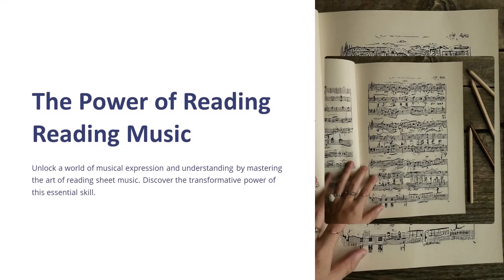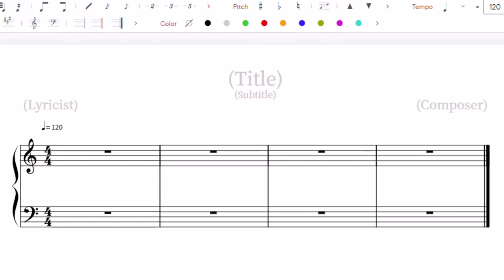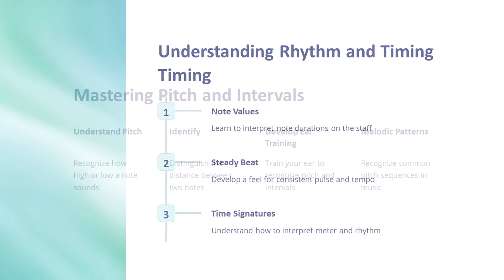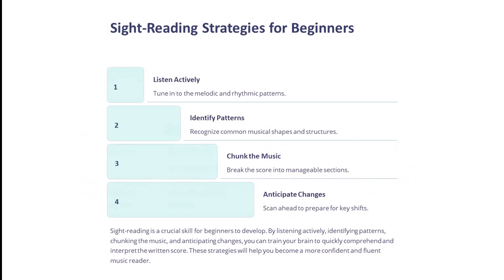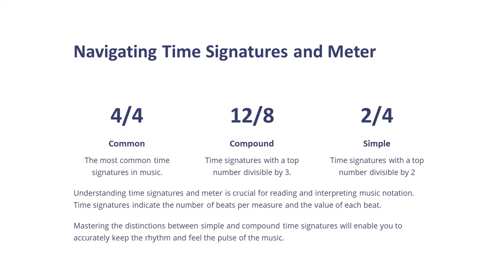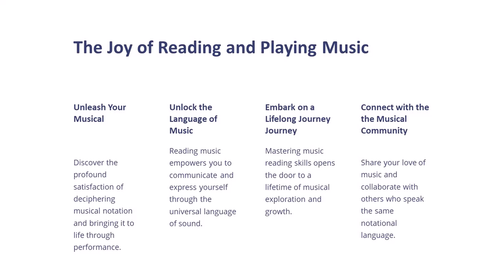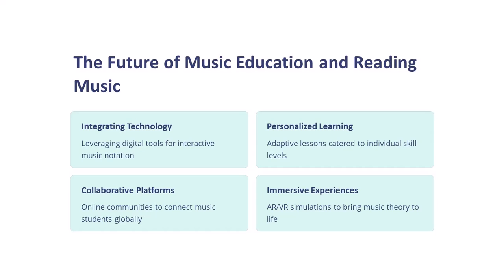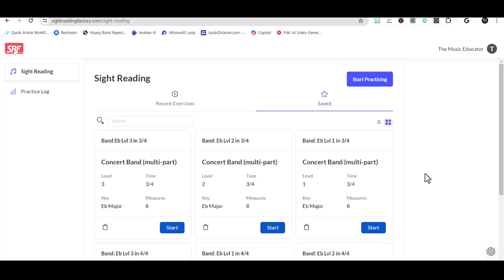How to Master Reading Music Fast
Learn to Read Music Notation | Music Educator

🎼 Unlock the secrets of music notation with the “Music Educator” channel! Our latest video, “Learn to Read Music Notation,” is your key to understanding the language of music. Whether you’re a beginner or looking to refresh your skills, this tutorial is designed for all levels.

What You’ll Learn:

The Basics: Discover the essentials of staff, clefs, and note values.

Rhythm & Timing: Master the rhythm with our easy-to-follow exercises.
Key Signatures: Learn how to identify and use key signatures for any piece of music.

Sight-Reading Tips: Enhance your sight-reading skills with practical strategies.

Why Watch Us:

Expert Instruction: Our experienced educators break down complex concepts into simple, digestible lessons.

Your support helps us create more great content for music enthusiasts like you!